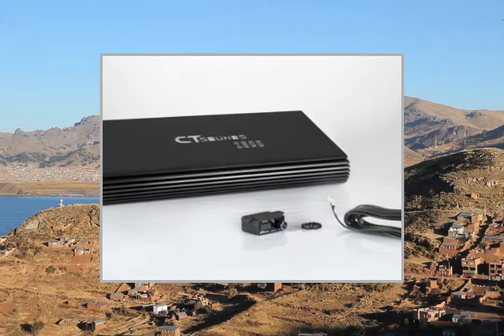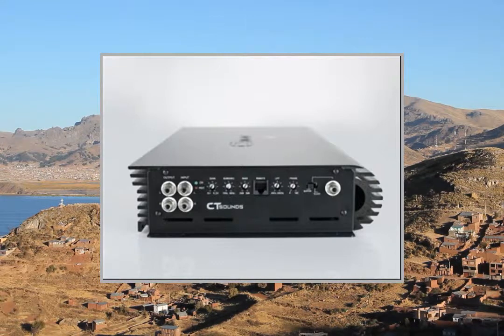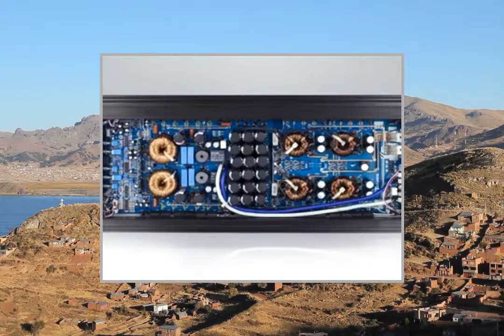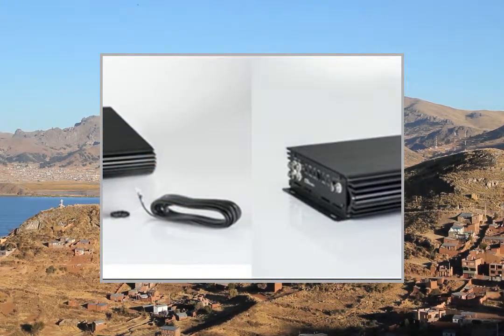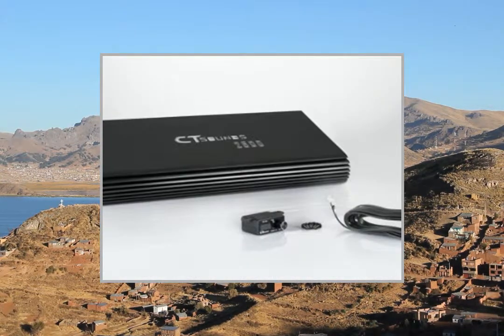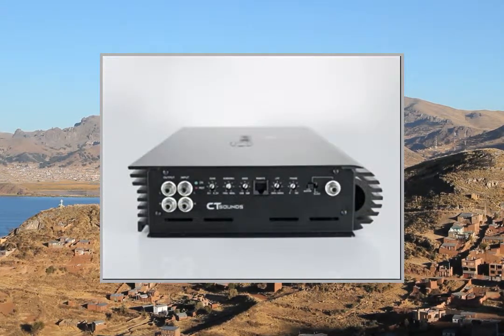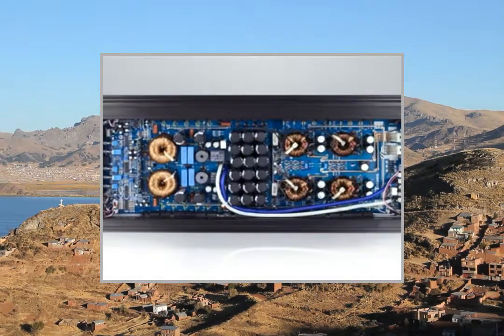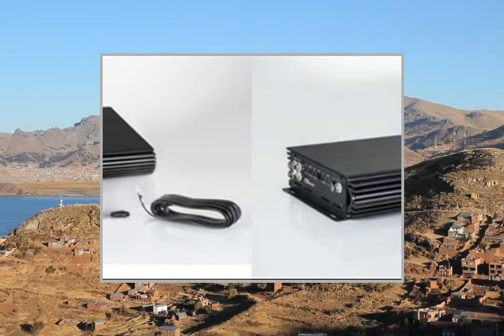CT Sounds 2500.1D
Pгоduсt Dеsсгіptіоn
Specs 4 Ohm @ 12.8v 500w rms / 1000w max x 1ch 2 Ohm @ 12.8v 1250w rms / 2500w max x 1ch 1 Ohm 2500w rms / 5000w max x 1ch Voltage Inputs Stable to 16v Inputs 0 AWG Power/ Ground 8 AWG Speaker Wire Inputs Features Frequency Response 10hz to 250hz Gain 0.2v to 5v Subsonic Adjustment 10hz to 50hz Phase Adjustment 0º to 180º Bass Boost 0dB to 18 dB Signal to Noise Ratio 100 dB Damping Factor 180 Minimum Impedance 1 Ohm Low Pass Filter 35hz to 250hz Strappable yes Dimensions 21-5/16" x 10-1/2" x 2-3/4" Footprint 22-3/4" x 10-1/2" remote gain Control - clip light Indicator - built in volt meter - pushable on-off switch

CT Sounds
Monoblock Amplifier
3900 watts RMS @ 14.4V
1 Ohm Stable